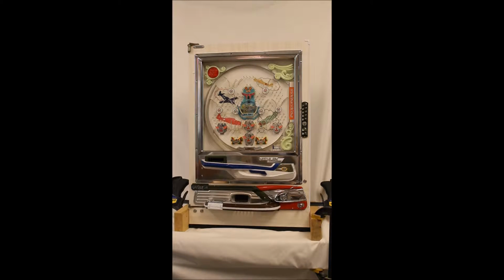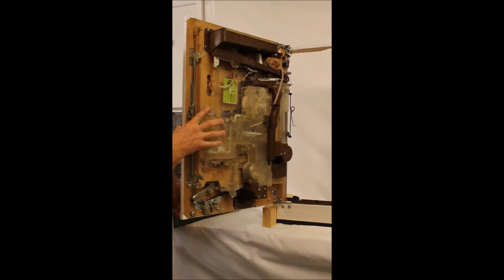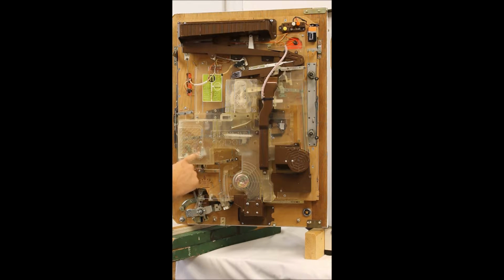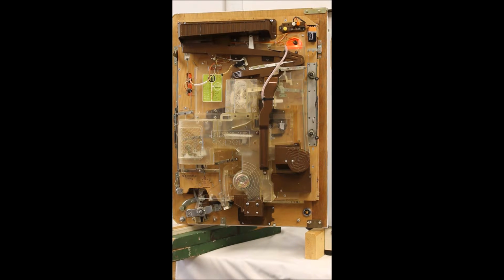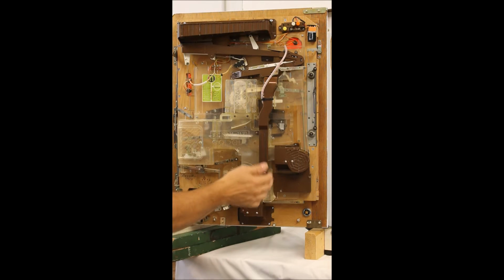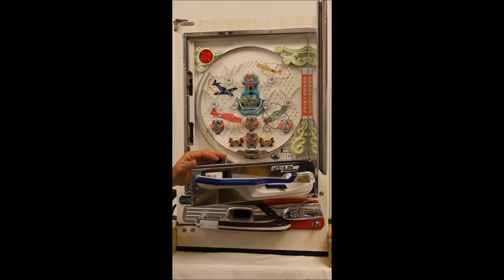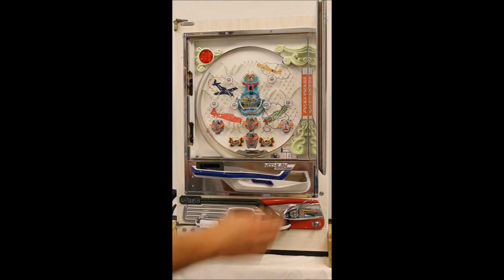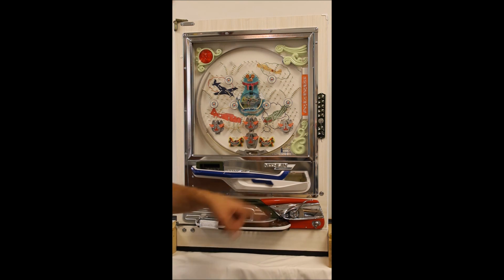How to setup a Nishijin Model B for Play